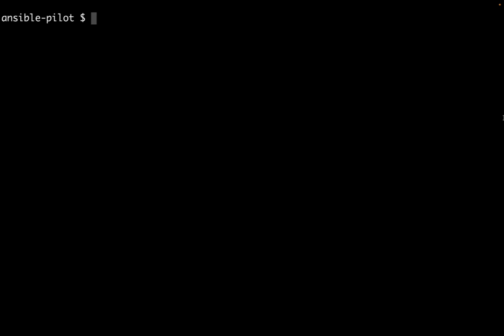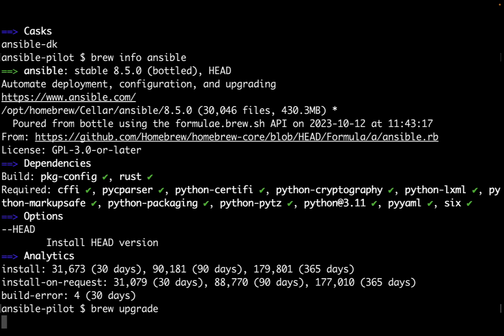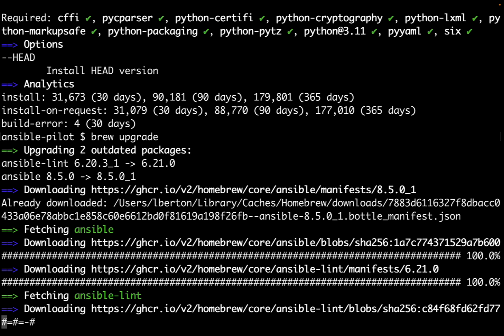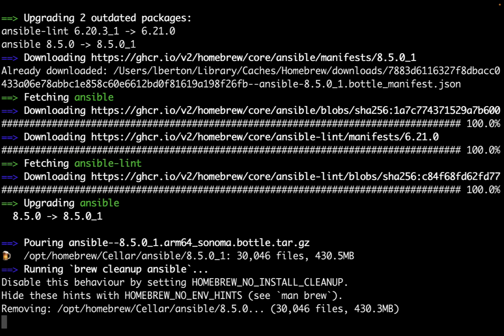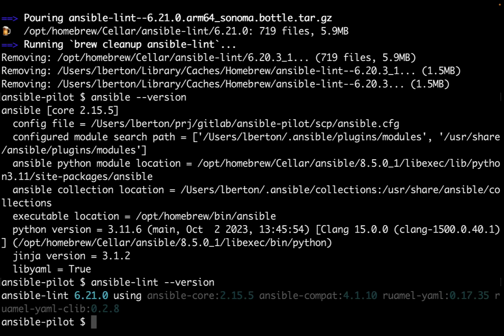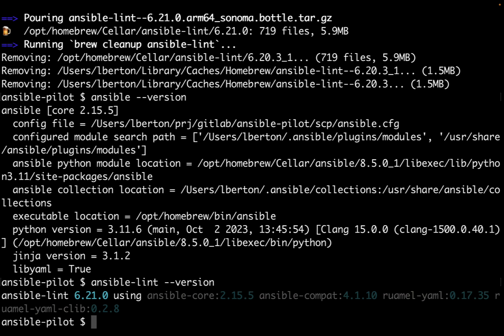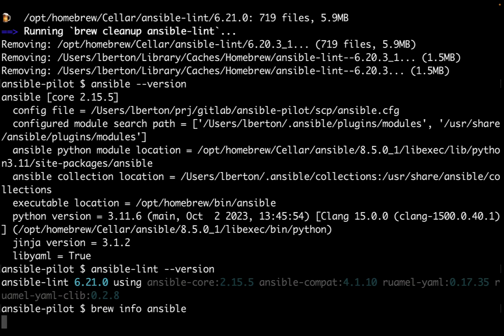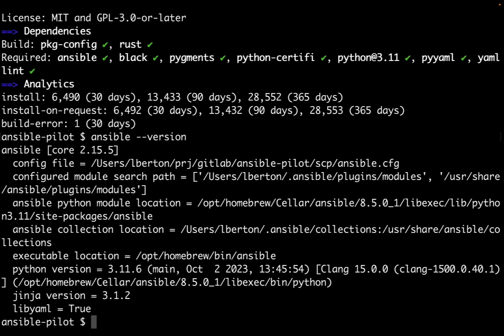How to Upgrade Ansible on macOS Using Homebrew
Keeping Your Ansible Environment Up-to-Date with Homebrew.

200+ Automation Examples For Linux and Windows System Administrators and DevOps

200+ Automation Examples For Linux and Windows System Administrators and DevOps